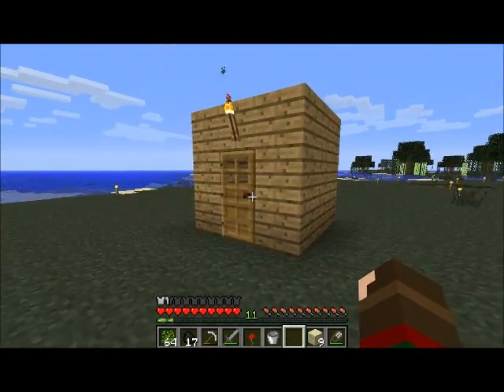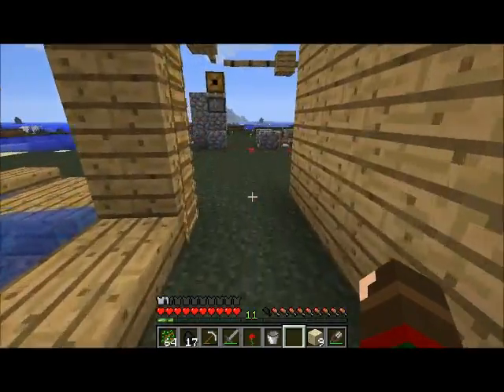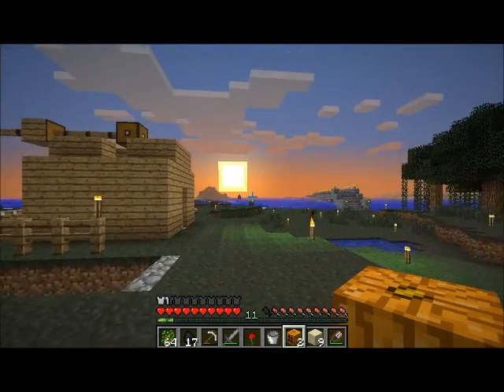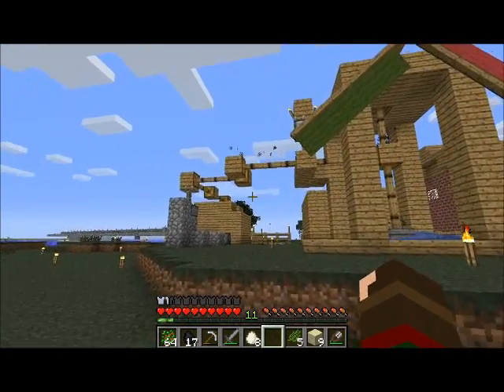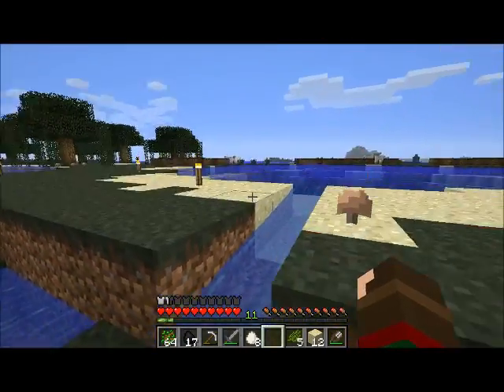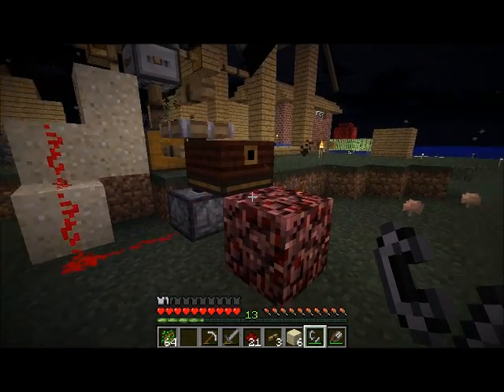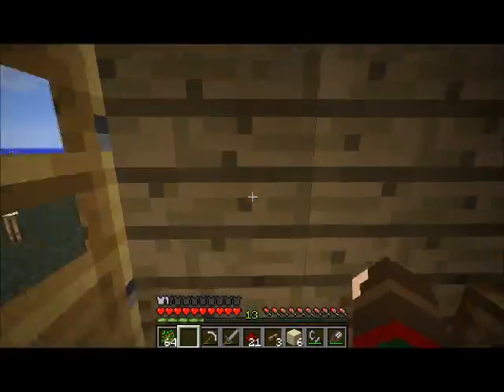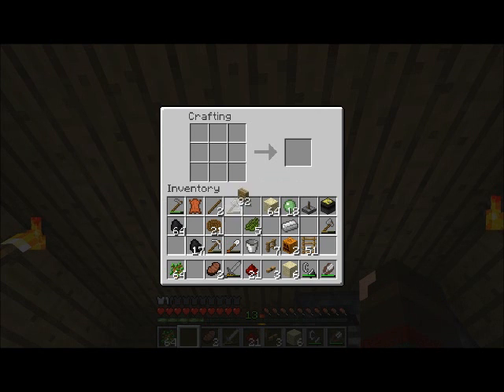BTB, Let's Play: Diamonds and Bellows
I finally find some diamonds, attempt to stoke a fire with the bellows, and upgrade my power source.